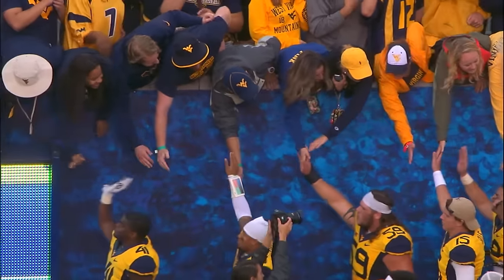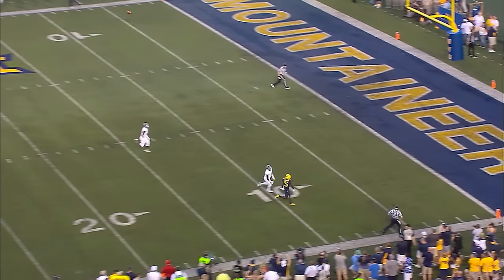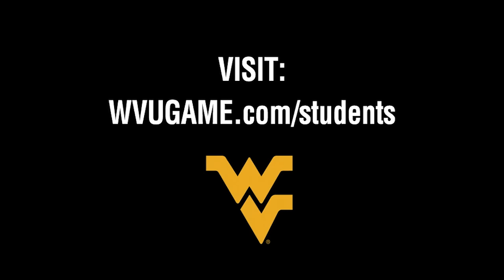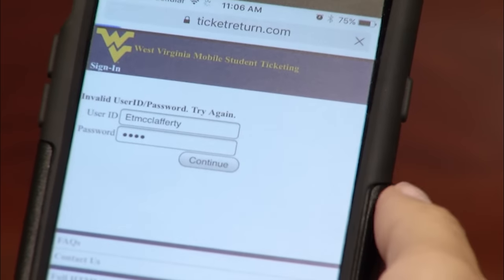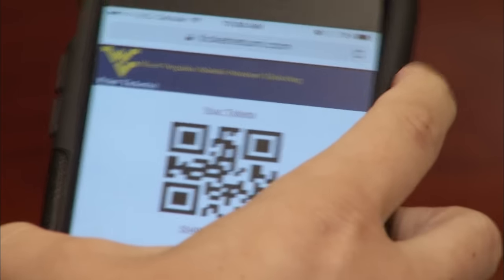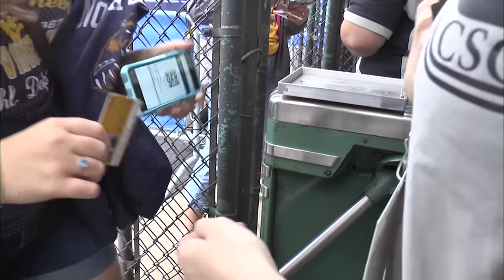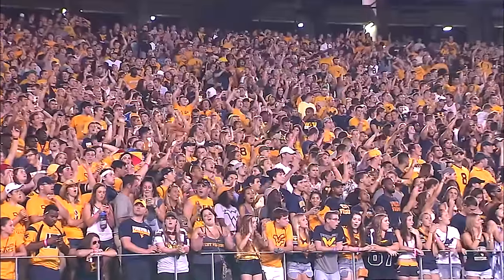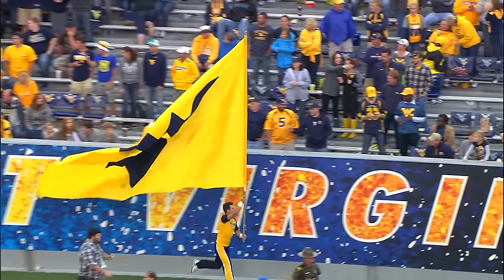WVU Student Ticketing Mobile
See how you can use your mobile device for student ticketing at WVU.